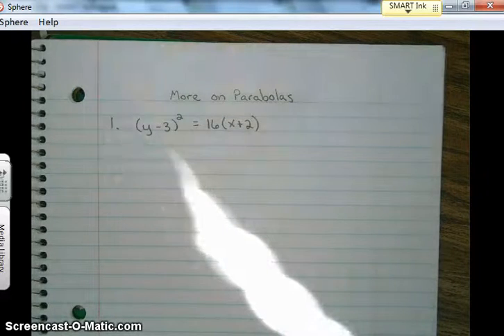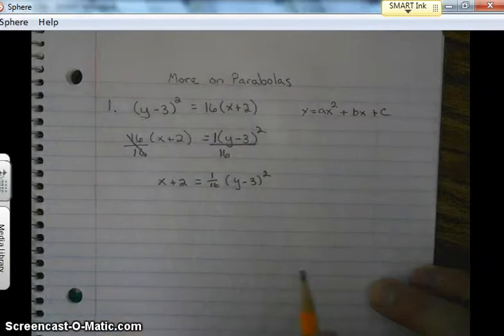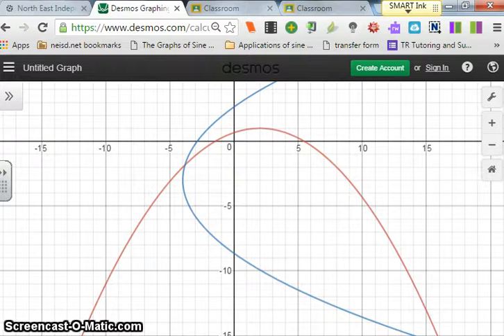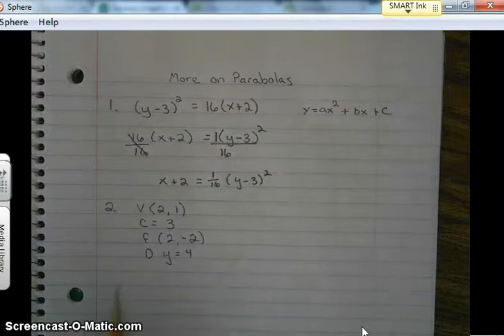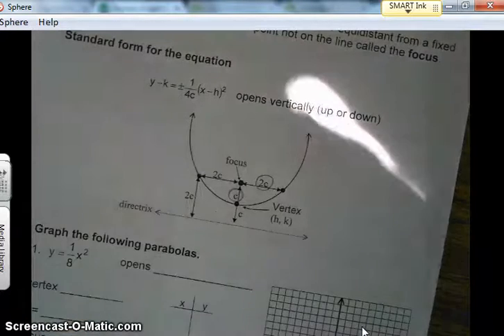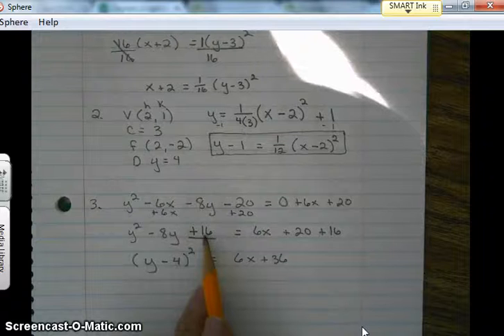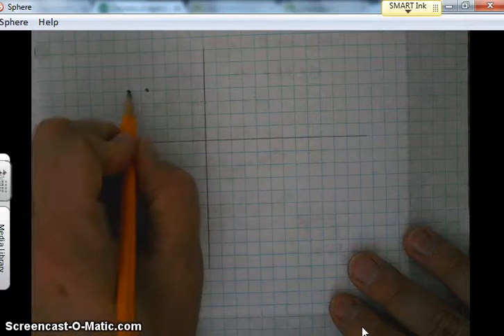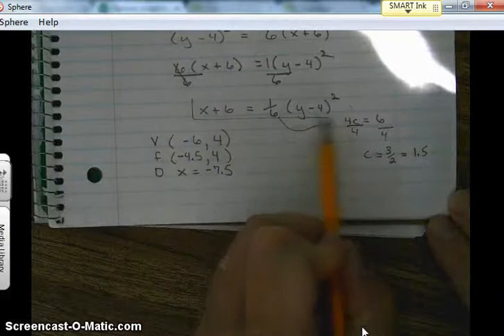More on Parabolas